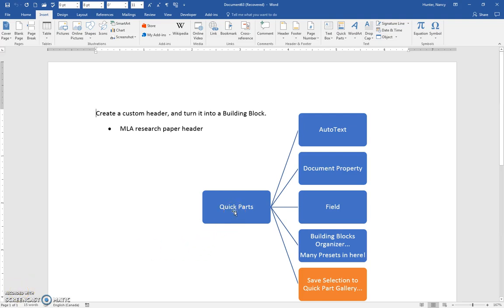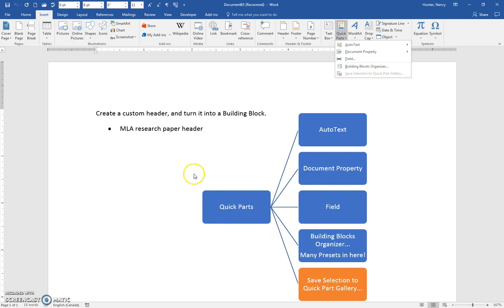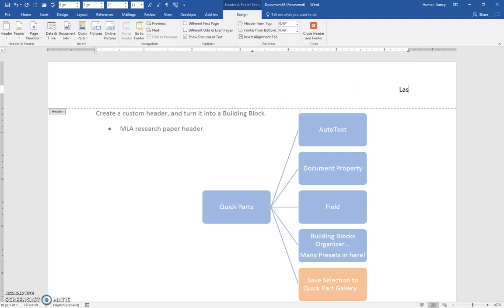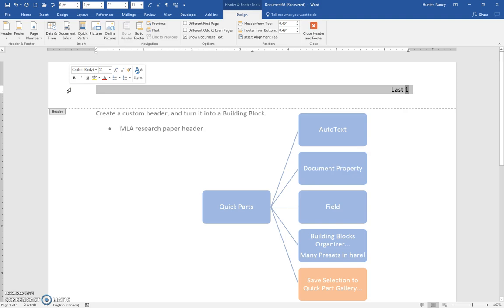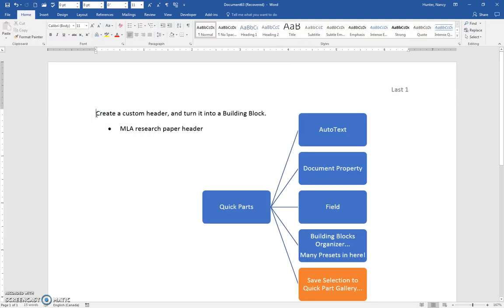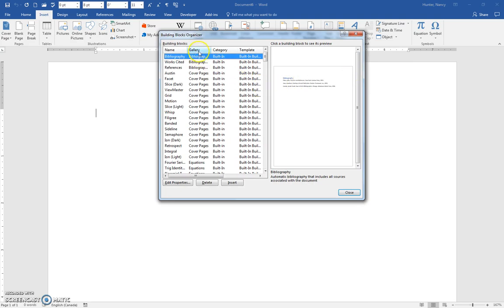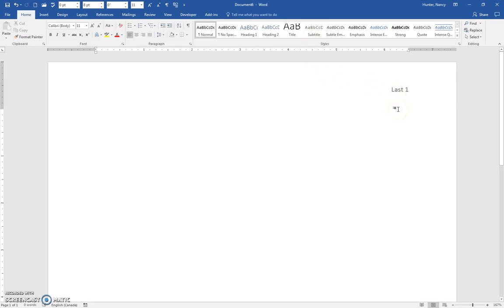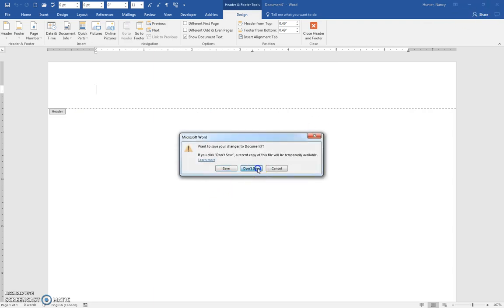7 Quick Part MLA header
Create a custom header and save it as a building block using Word's quick parts command.